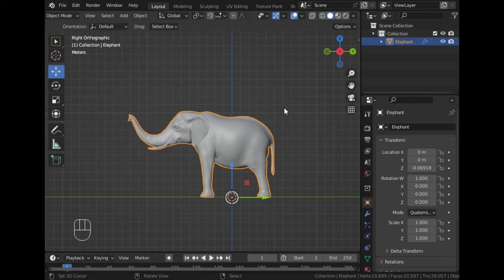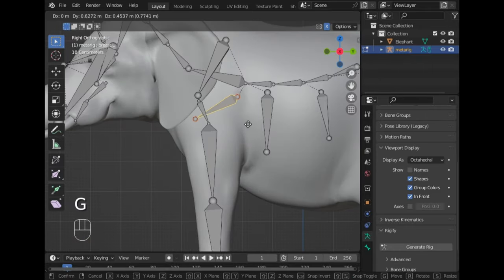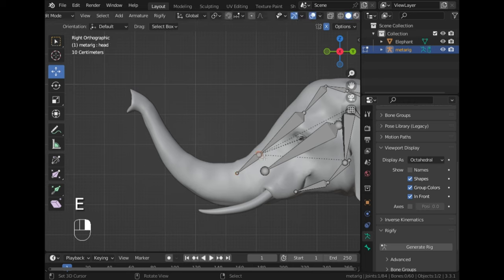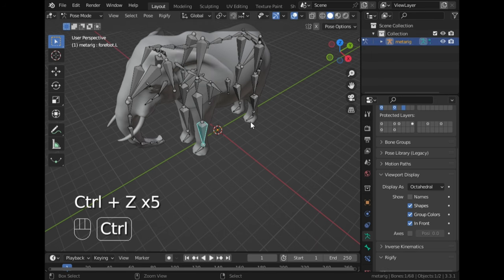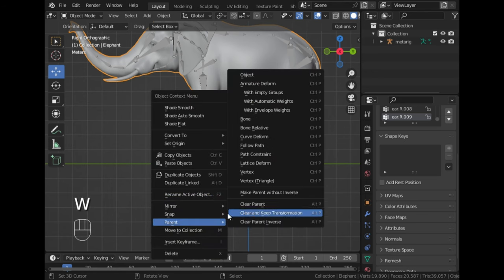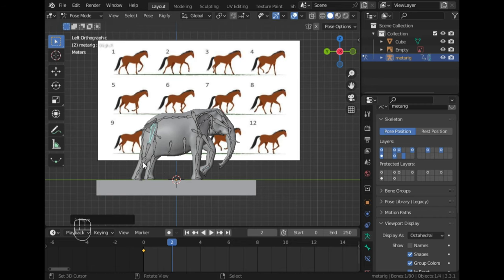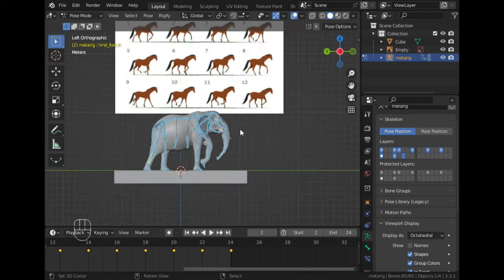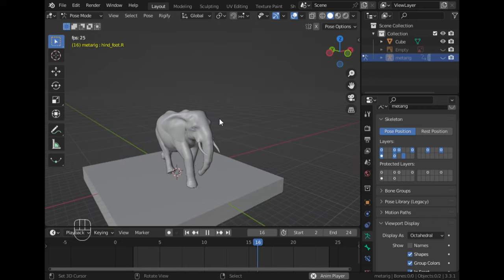Rigging of an Elephant in blender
In this video, I will show the rigging process of an Elephant along with the walk cycle of the Elephant.